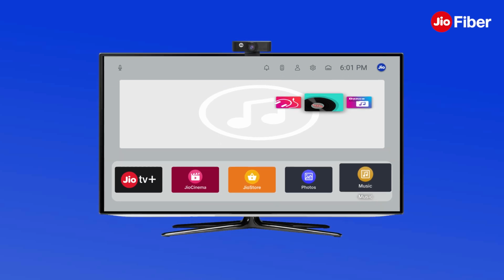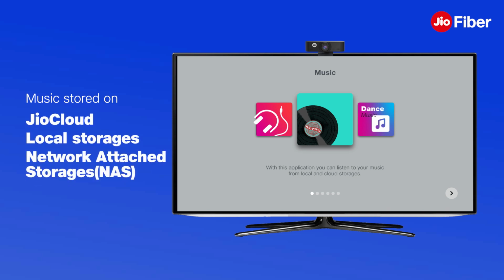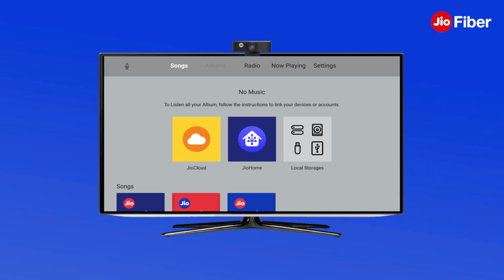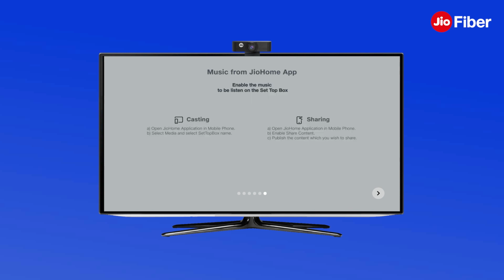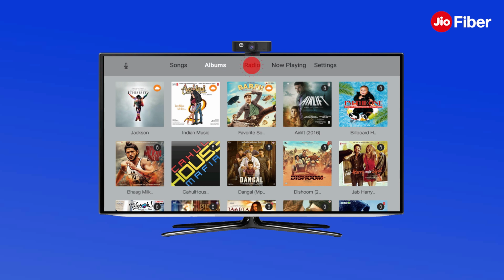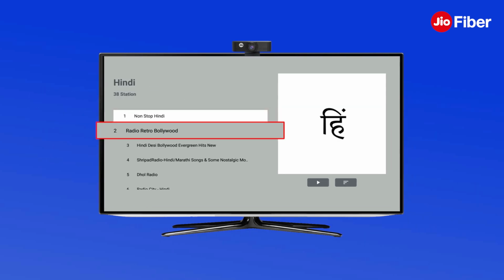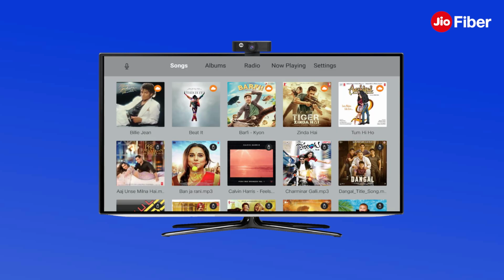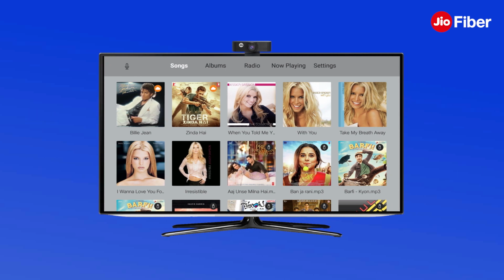Access All your Music in One Place with Jio Set Top Box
Now JioFiber users can groove to their favorite music easily with the Music app. You can install the Music app from the JioStore. Without any hassle, you can access your favorite music stored in multiple places like JioCloud, Local storages, Network Attached Storages, etc in one place.

To do so you can just connect your pen drive or portable hard drive to the set-top box or Jio router and start listening.
You can also enjoy the music stored in the JioCloud on your TV by linking your accounts just once. With a simple click on your smartphone or laptop and you can play your music on the big screen.

JioHome app enables casting and sharing of music on the STB. You can organize and view your music album wise and discover songs seamlessly from the home screen itself. The well-designed interface lets you switch between the tabs within a single tap.

You can easily switch to radio on your TV and listen to 10,000+ radio channels across the globe in almost all languages. From non-stop Hindi music to retro to city-based radio channels you will get the right station for every mood.

You can search from the vast library of songs and radio channels with an advanced voice search feature. In the now playing tab, you can get control of your playback. Play, Pause, Shuffle, Repeat all or Repeat ones as you wish and start grooving to your favorite songs with the Music app.

Reliance Jio Infocomm Limited, doing business as Jio, is an LTE mobile network operator in India. Mukesh Ambani, the owner of Reliance Industries Limited (RIL) whose Reliance Jio is the telecom subsidiary, had unveiled details of Jio's fourth-generation (4G) services on 12 June 2015 at RIL's 41st annual general meeting. Jio is the largest 4G network in India offering High-Speed Internet & Unlimited Free Voice Calls.